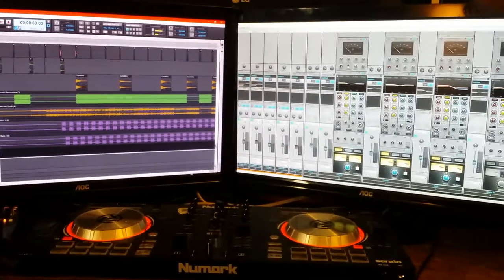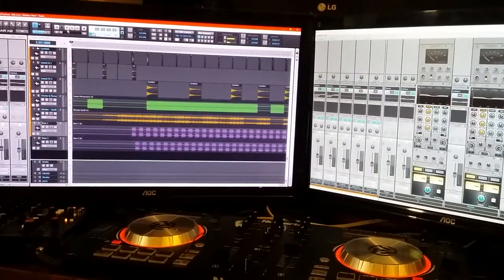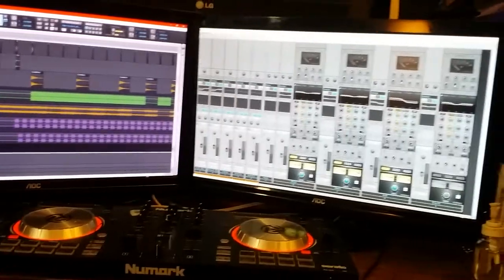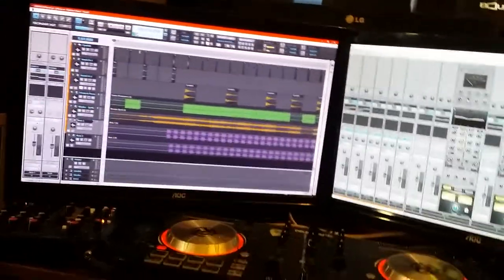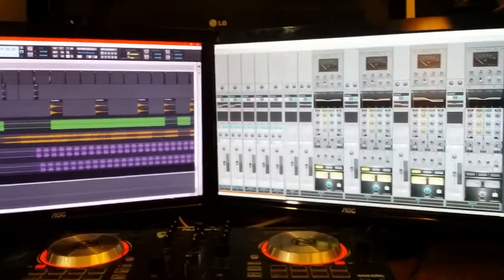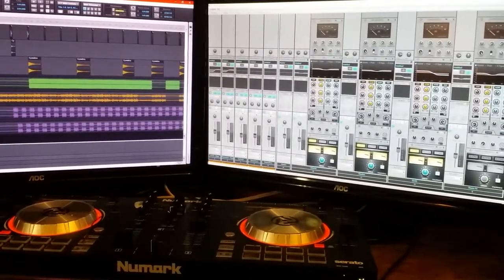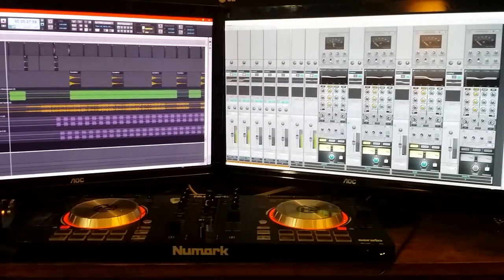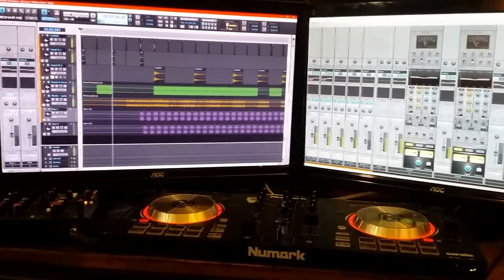4Matt Productions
Music Distribution Label.